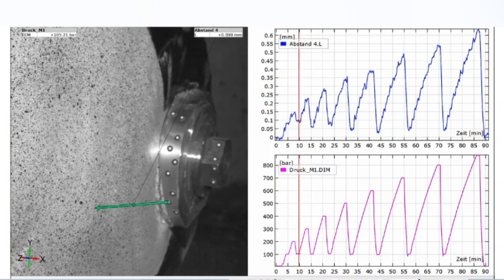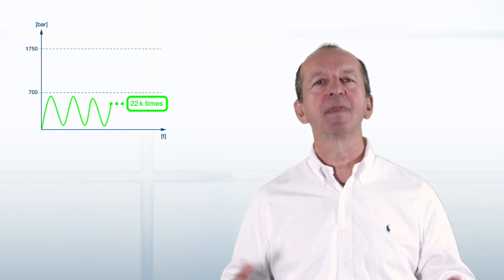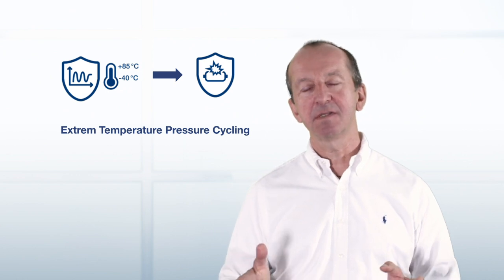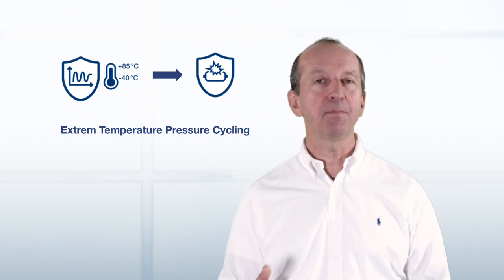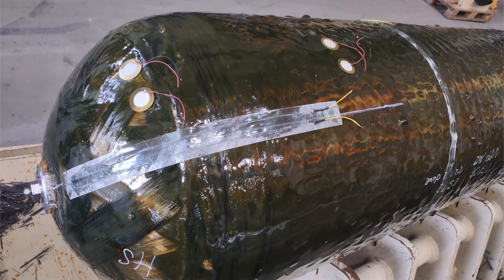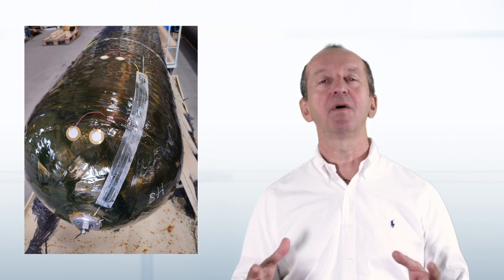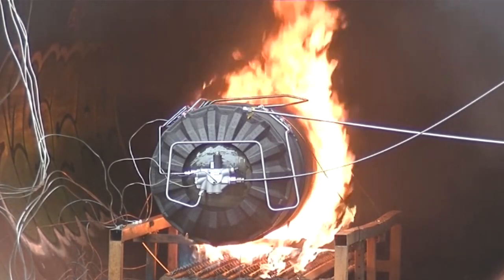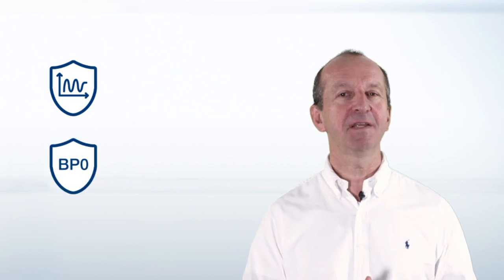Test methods H2 tanks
Hydrogen tanks have to pass a series of tests to be approved for road use. This video shows what these are. A hydrogen drive is a very good solution for the decarbonisation of heavy duty transport. CFRP tanks are used to store the hydrogen.